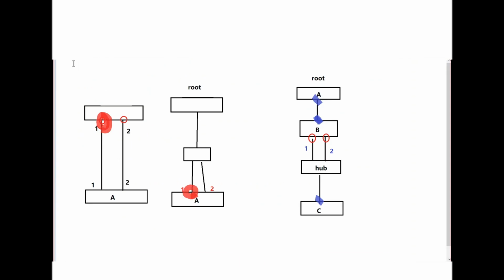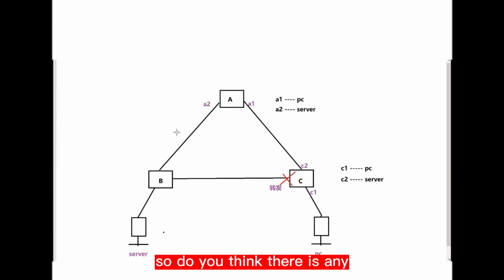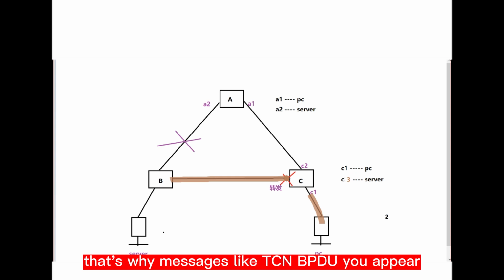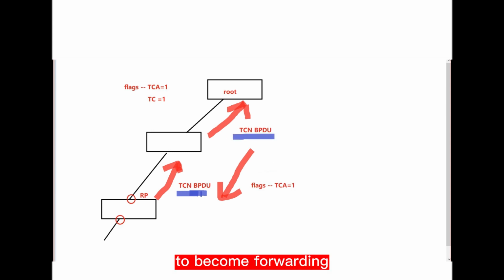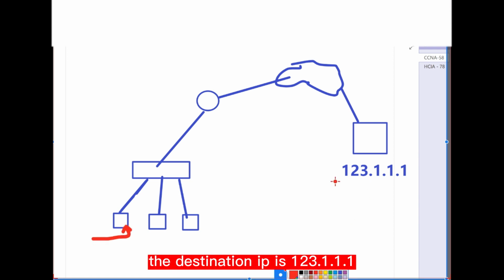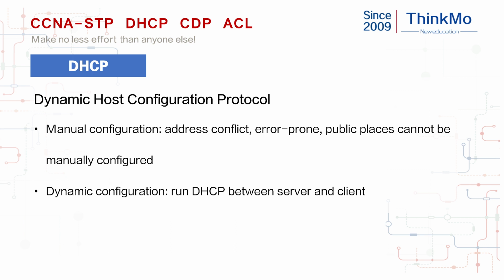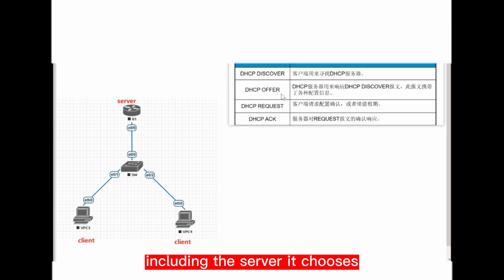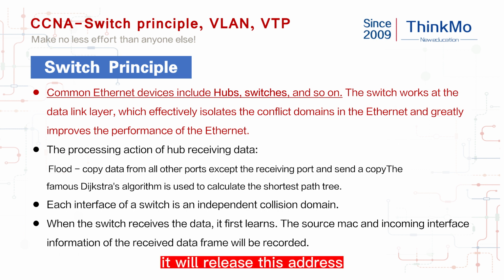Free CCNA200-301 Tutorial 31. STP，DHCP，CDP and ACL